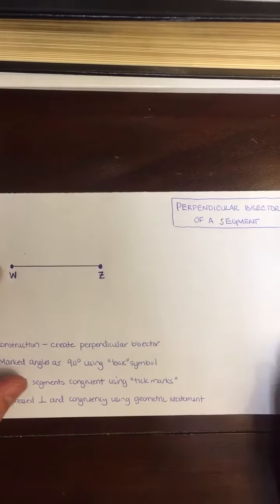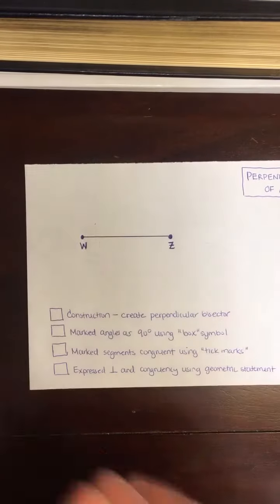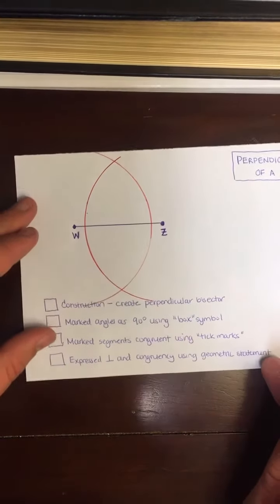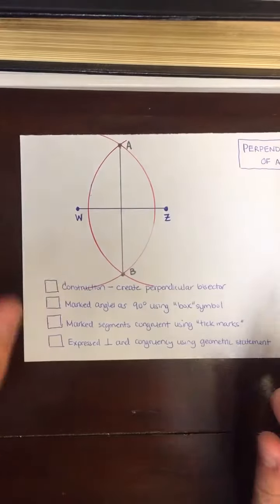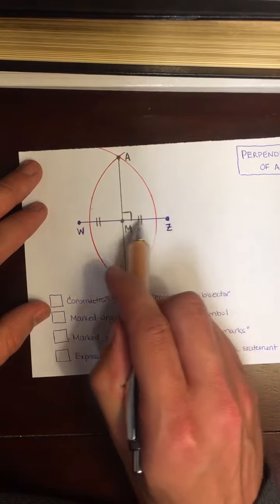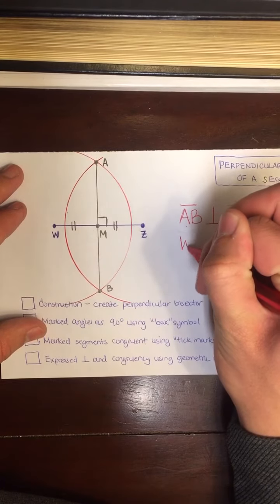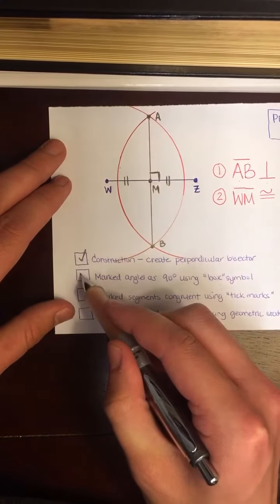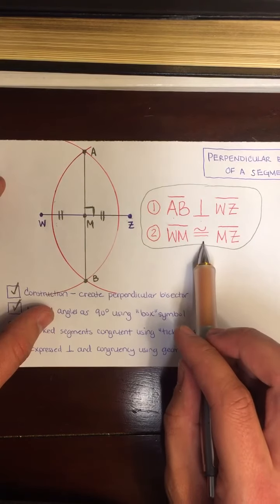Perpendicular Bisector of a Segment